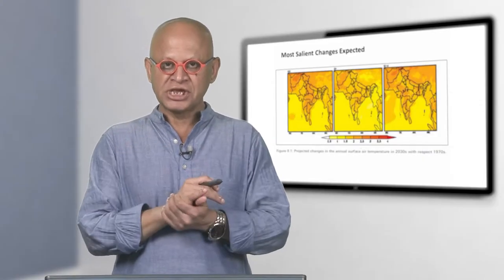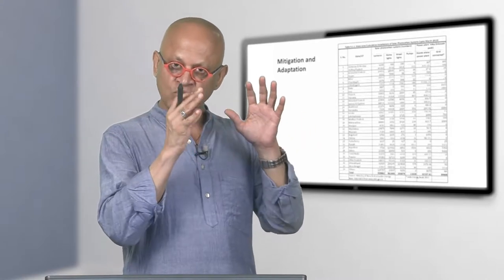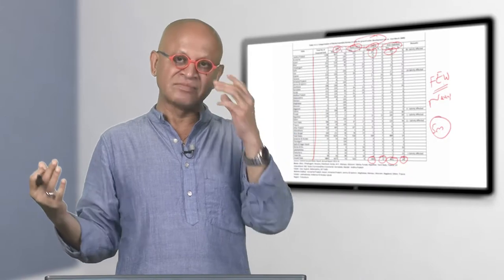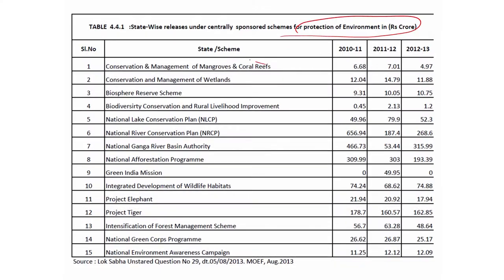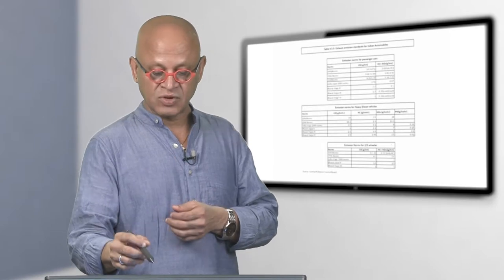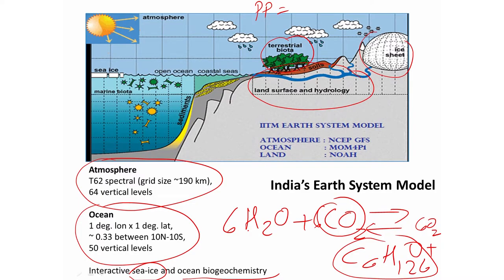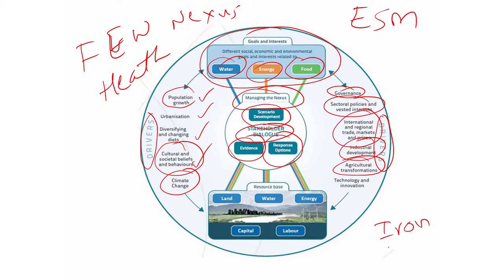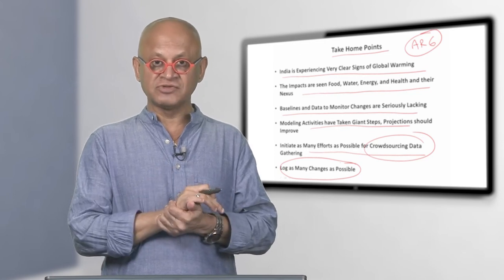W11 C09 L03 Climate Change and Impacts in India Lecture 03